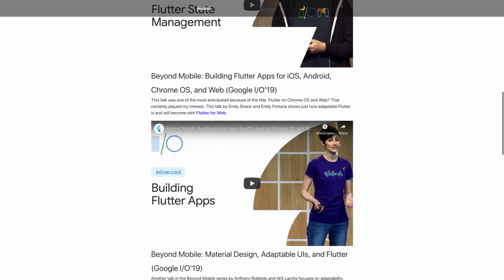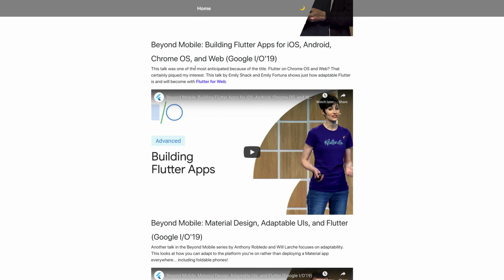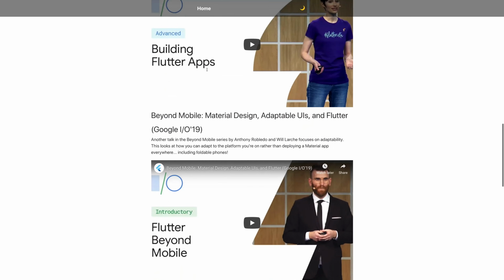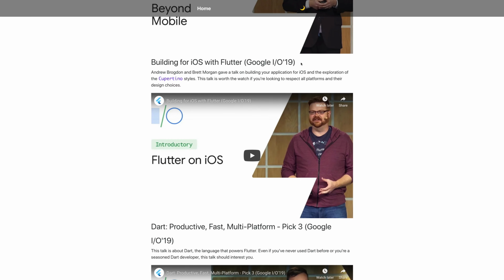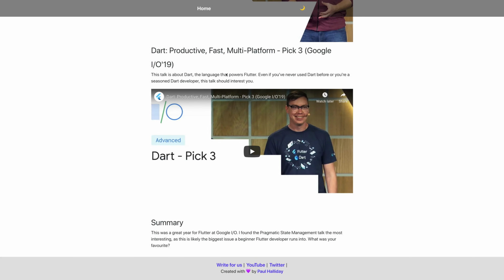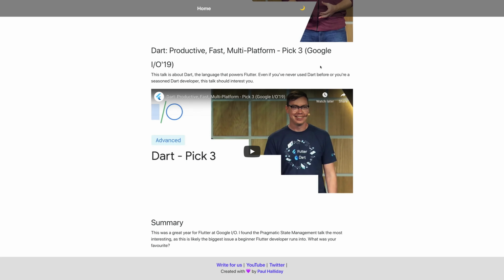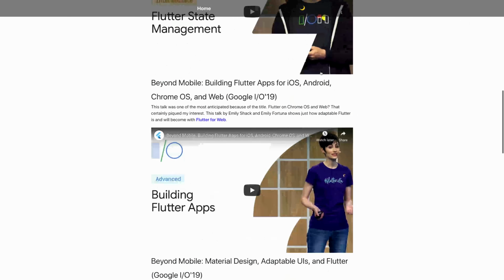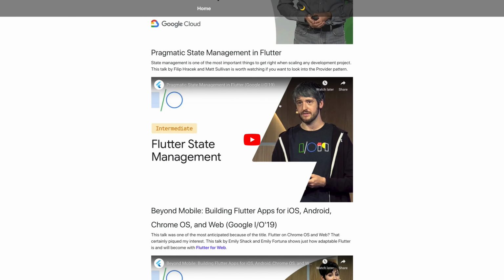Flutter: Google I/O 2019 Recap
I spent this evening watching a lot of the Google I/O talks and I wanted to share the Flutter ones with you. Sit back with some coffee or hot chocolate, and learn all about Flutter with these beginner friendly talks.